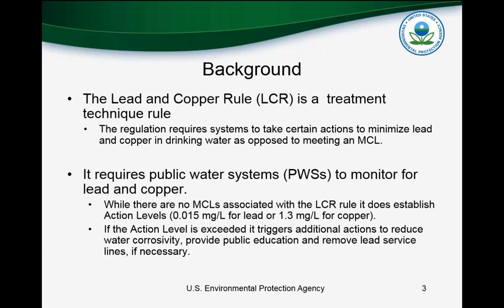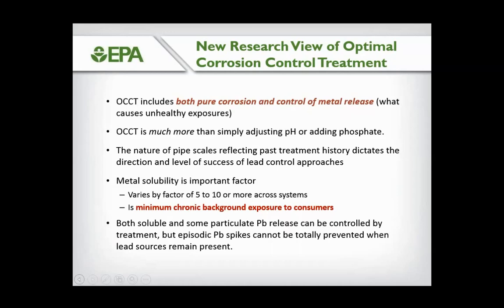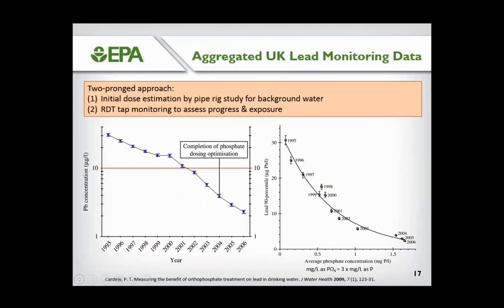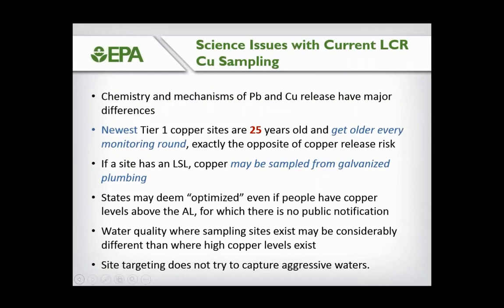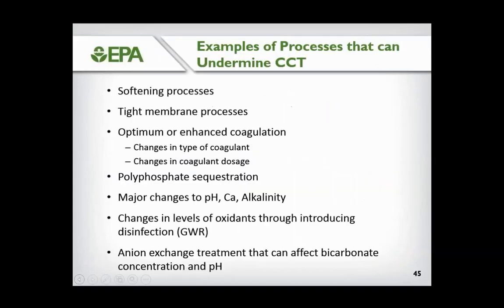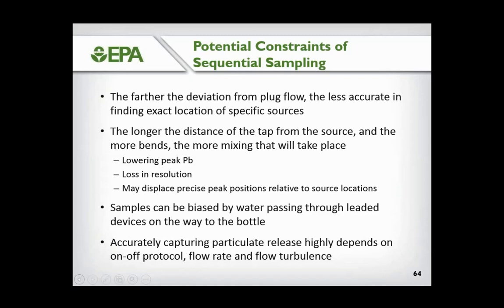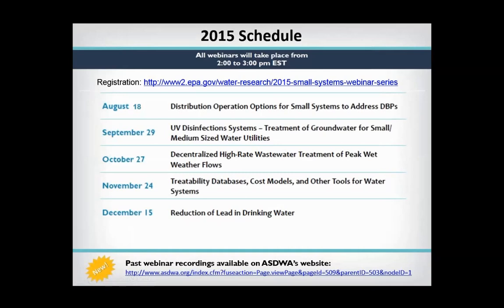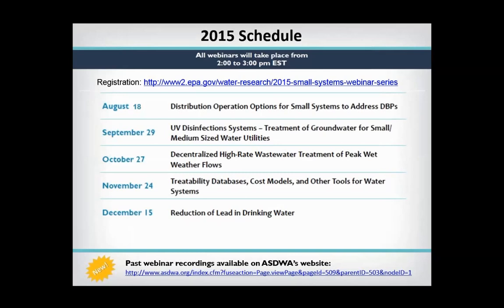Small Systems: July EPA Webinar on Corrosion Control for Drinking Water Systems